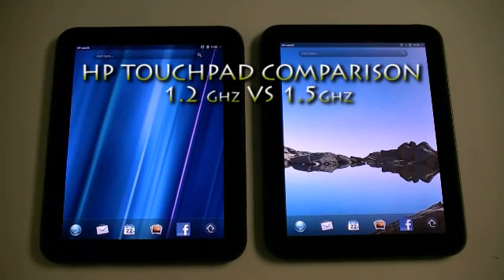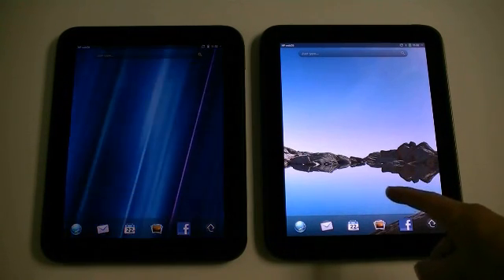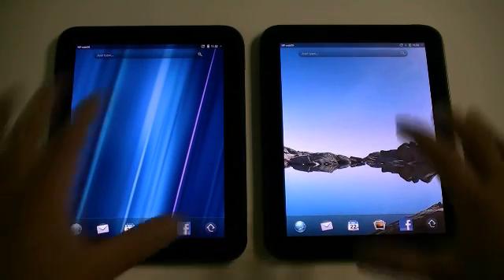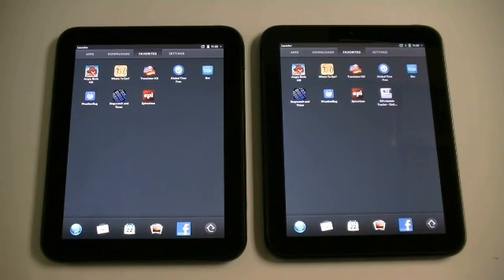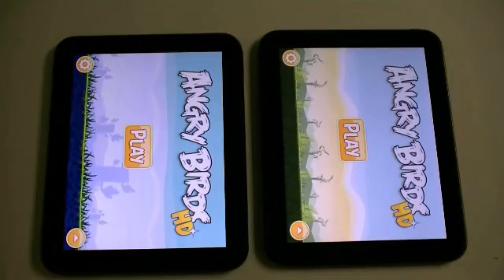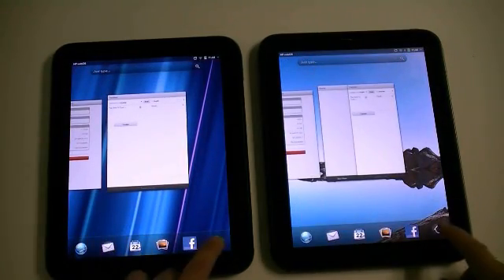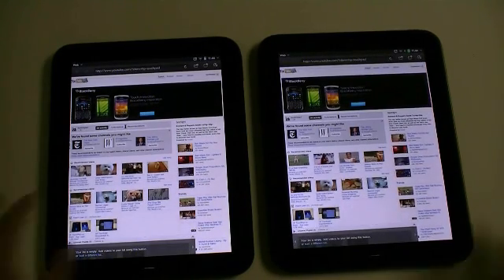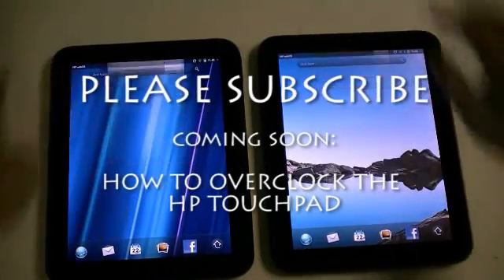HP TOUCHPAD 1.2ghz VS 1.5ghz (overclocked) COMPARISON!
Now that a lot of people have Touchpads, the big question IS: "If I overclock the speed of my processor will it be worth it?"  Here is a comparison of both devices and you can decide for yourself.